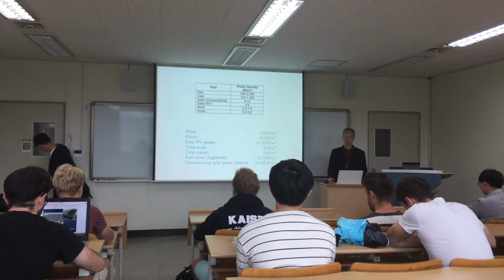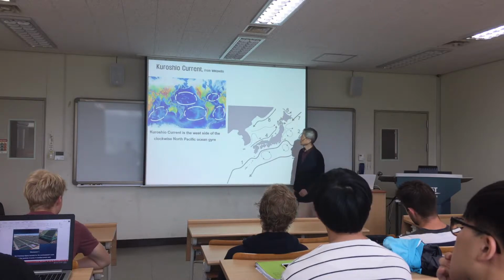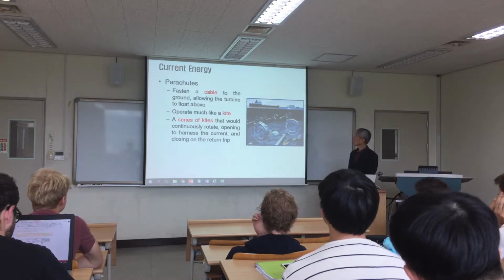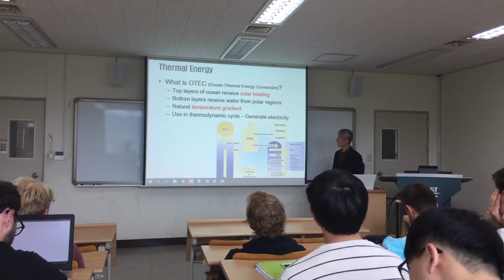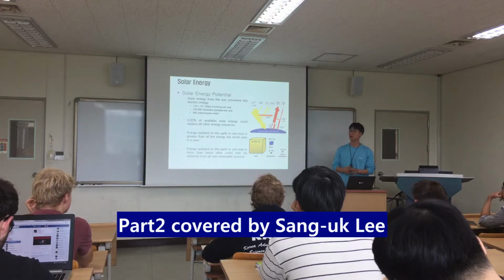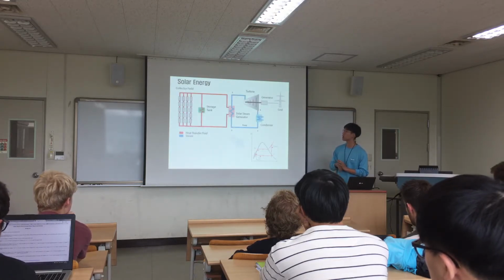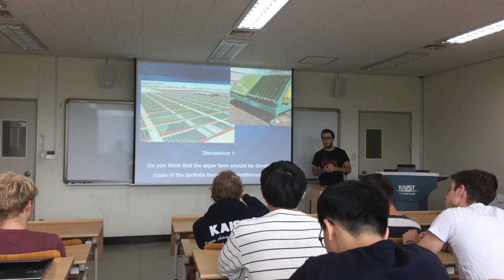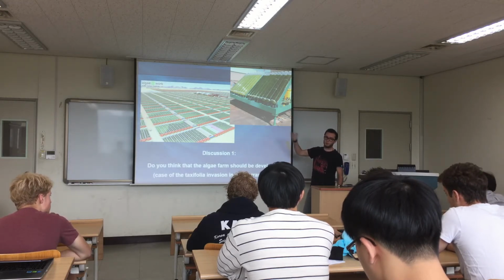Introduction to Naval Architecture and Ocean Engineering : Ocean Renewable Energy (2/2)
[KAIST ME403] Introduction to Naval Architecture and Ocean Engineering
Topic: Ocean Renewable Energy (2/2)
Lecturer: Prof. Soonhung Han, Sang-uk Lee
Discussion coordinator: Sebastien Galibert
Video editor: Soonjo Kwon
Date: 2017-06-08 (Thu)